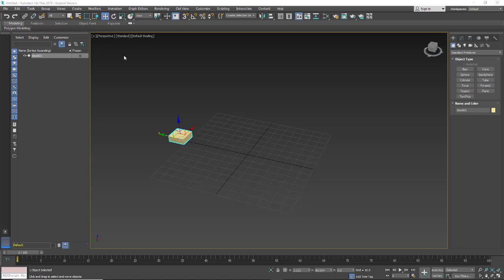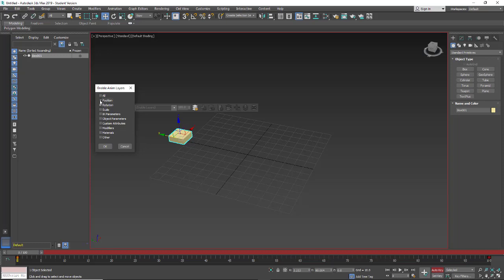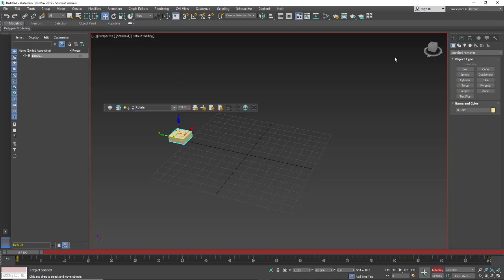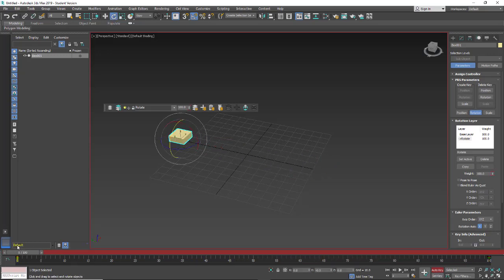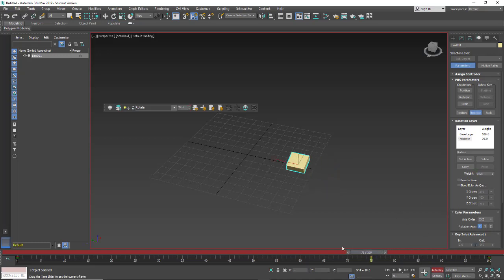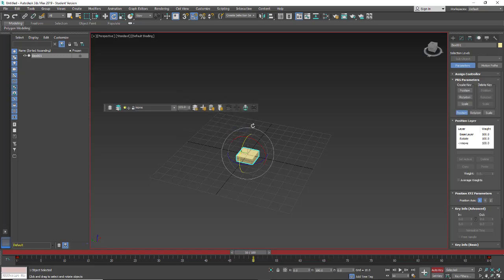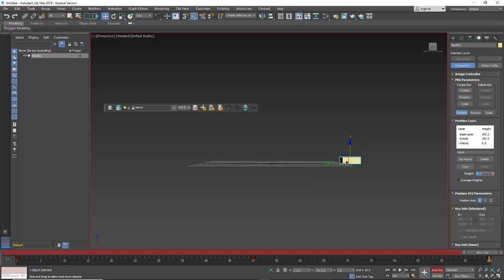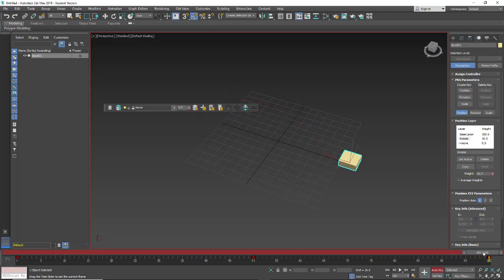3ds max -intro to Animation layers tutorial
3ds max -intro to Animation layers tutorial